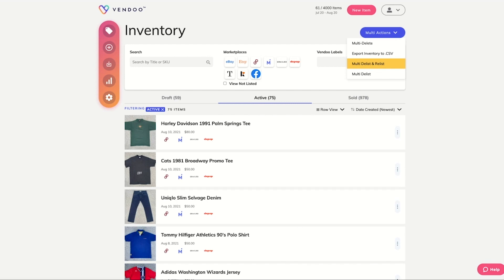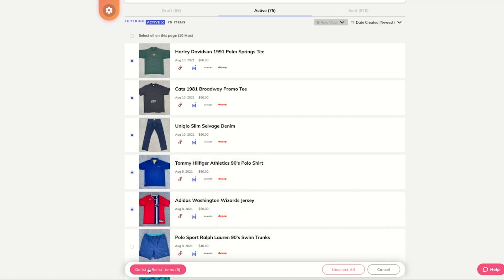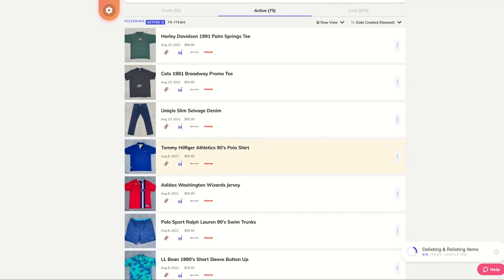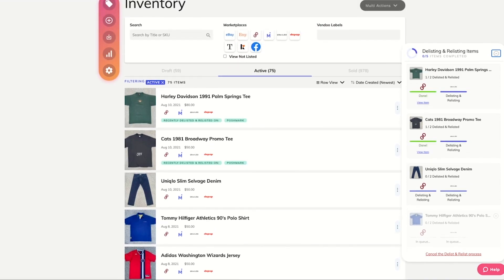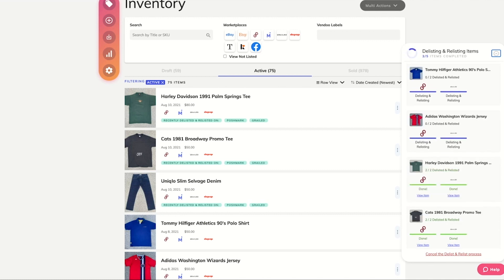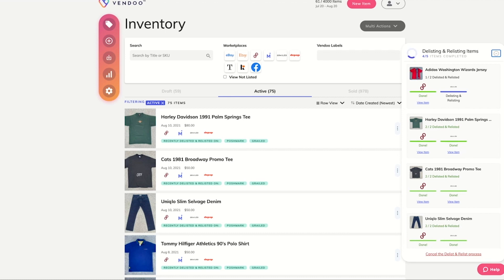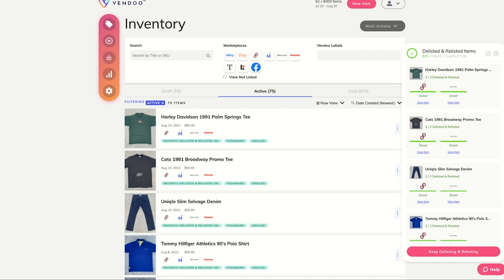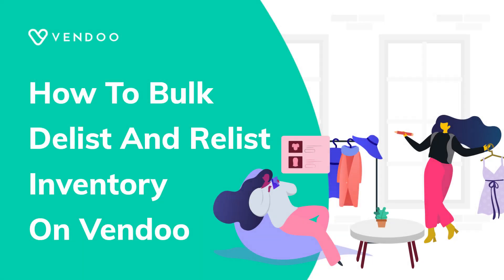How To Bulk Delist And Relist Inventory On Vendoo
Hey, there! In this video, we'll be taking a look at Vendoo's multi delist and relist feature.

Successful resellers will tell you that it is best to relist stale inventory rather than let your items sit over time with no sales. To solve this problem, Vendoo now has a bulk delisting and relisting tool you can use to refresh your inventory 10 items at a time across multiple platforms. You can access this feature by hovering over the Multi Actions button on the top right of the Vendoo Inventory page.
Once you click the delist and relist button at the bottom of the screen, you'll be allowed to choose the marketplaces that you would like to delist and relist these items on.

For the purposes of this video, we’ll be delisting and relisting five items on Poshmark and Grailed. Once you click Confirm, the process will start and you can follow along by expanding the pop up in the bottom right hand corner.

As the delist-relist process is running, Vendoo will add notes to your items to show you which marketplaces your items have been recently delisted and relisted on. (These notes will help you make sure that you don't do the same items more than once).

You can also feel free to complete other tests on Vendoo while your delist and relist is running in the background.

As you can see, our bulk delisting and relisting tool managed to complete ten full actions in the span of about 1 minute.

Timestamps:

00:00 Bulk Delist and Relist with Vendoo’s feature
00:15 Click on Multi Actions button
00:35 Choose the marketplace to delist and relist
01:11 Vendoo add notes to your items
02:11 Items have already been delisted and relisted